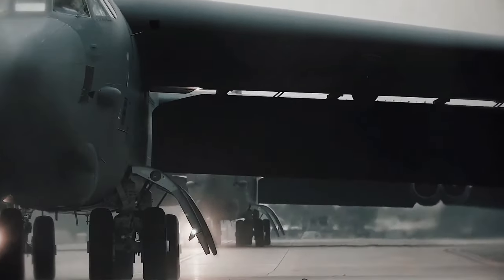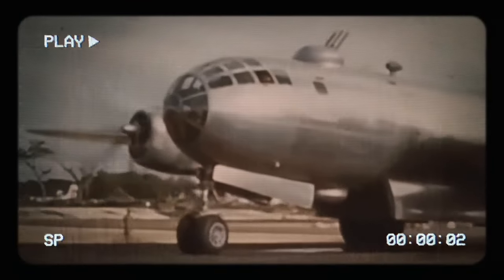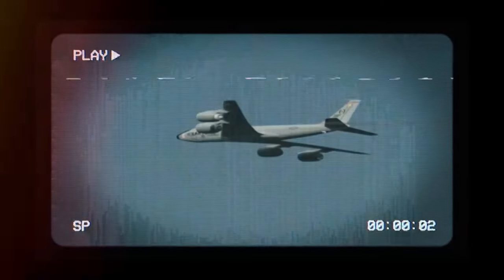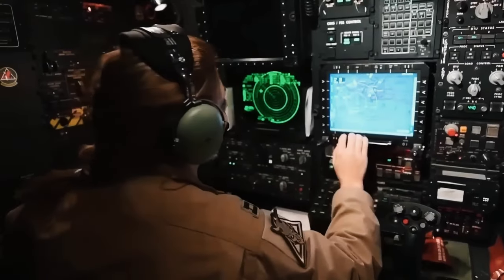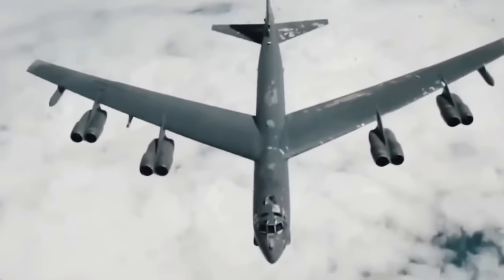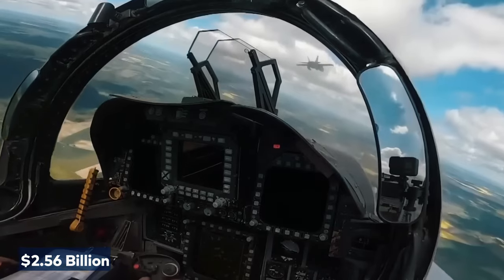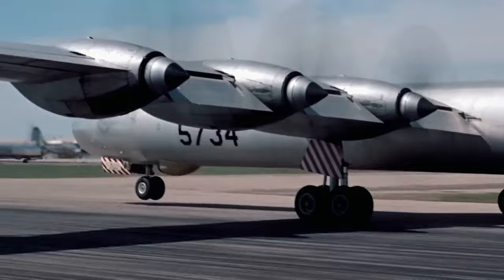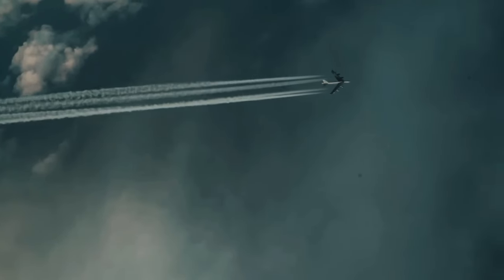FINALLY! US Reveals World's Most Advanced Fighter Bomber In History!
US Reveals World's Most Advanced Fighter Bomber In History!

The B-52, notorious for its legacy of nuclear payload drops over unexpected places like Spain and Denmark, somehow missing its target—the Soviet Union—has a history of unreliability and tragedy. Yet, against all odds, it still flies today. Once a heavyweight nuclear bomber, the B-52 has been upgraded into a versatile marvel.

Join us as we uncover how the US Air Force tests this new and improved B-52.

After World War II, the US Air Force wanted to construct a versatile bomber. They required an aircraft capable of carrying nuclear bombs to deter adversaries such as the Soviet Union or drop regular bombs in places threatened by communism. However, transforming this vision into reality posed substantial challenges.

The B-52's story began 1946 with the Model 462 prototype, eventually becoming the B-52A by 1952. This transformation showcased the innovativeness of American engineers. Initially resembling a larger version of the B-29 with six engines, it swiftly transitioned to a sleeker design with delta-swept wings, blending jet and propeller engine elements.

As the design evolved, so did the B-52's appearance. From a traditional layout with propeller engines to the addition of a bubble cockpit resembling a fighter jet, each step brought the bomber closer to its iconic form—the B-52A.